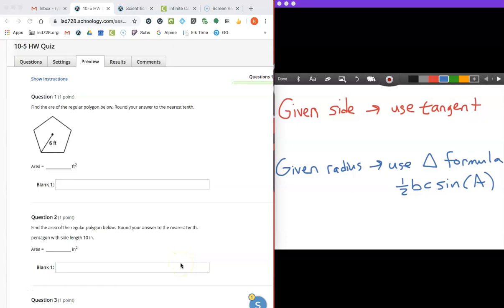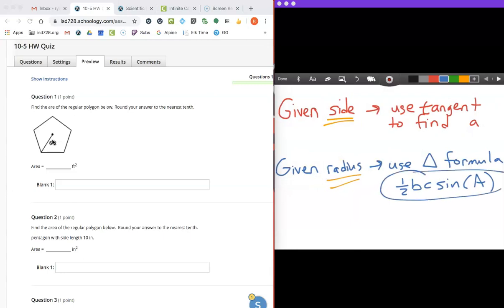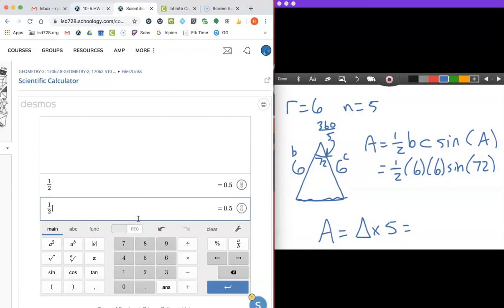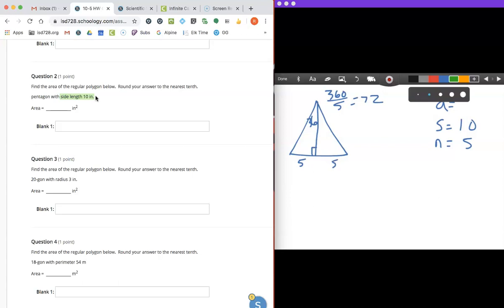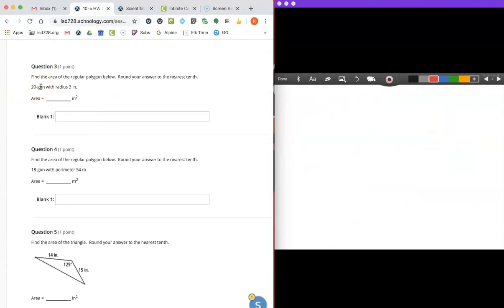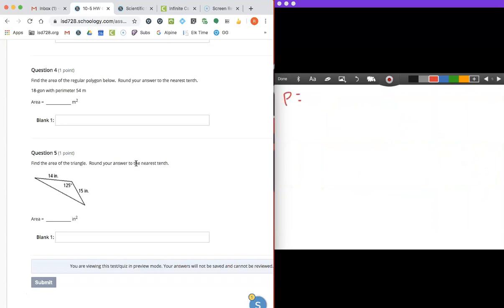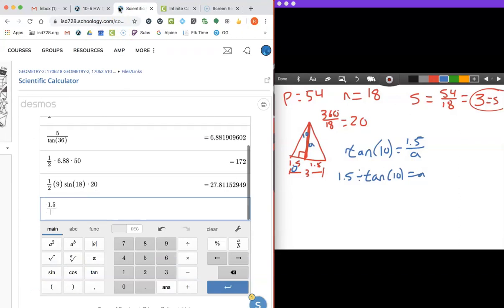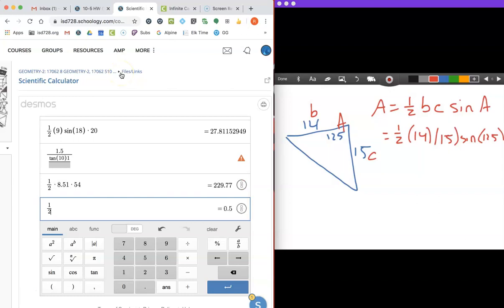Geometry 10-5 HW Quiz Help